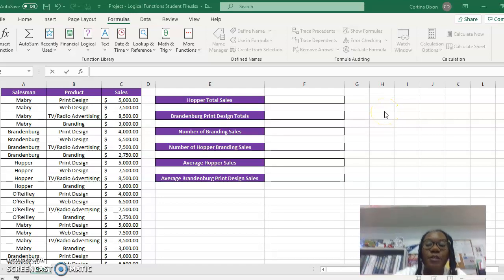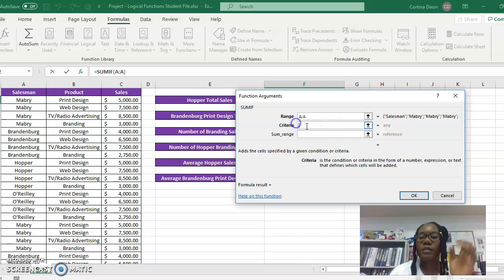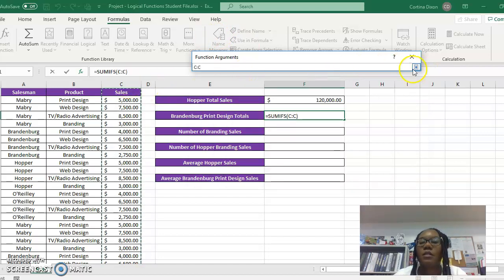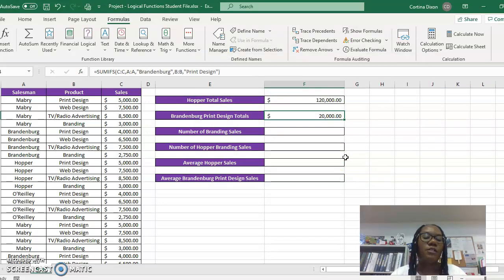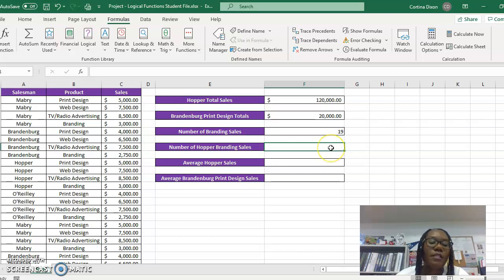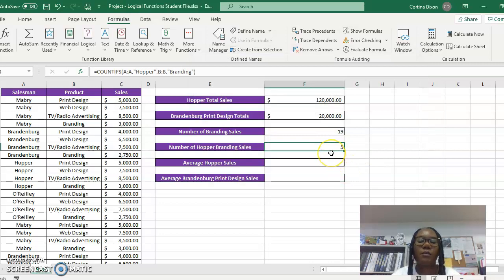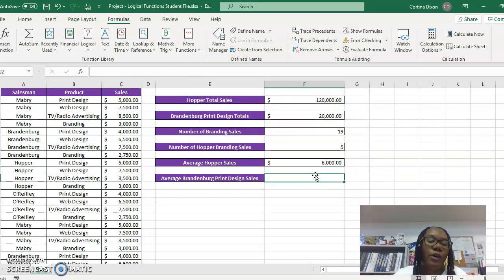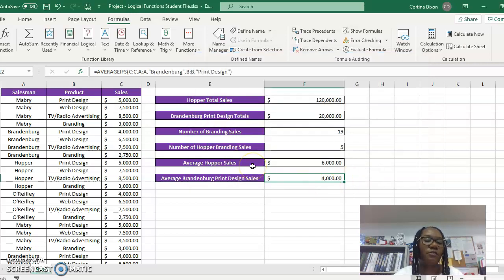ICEV Logical Functions Video